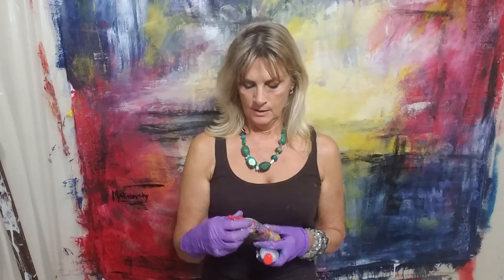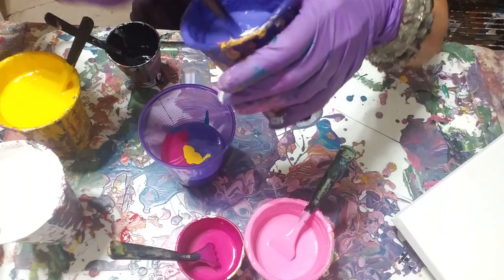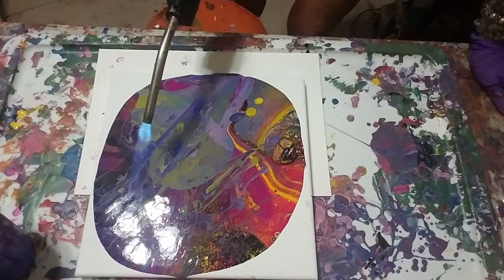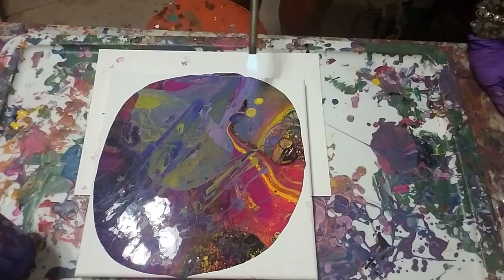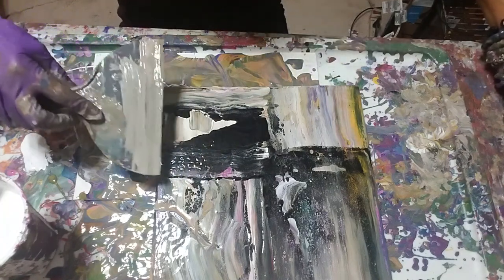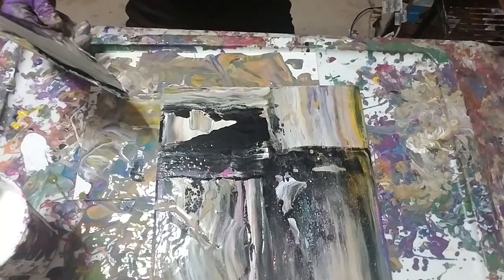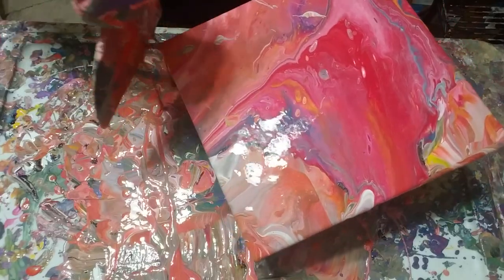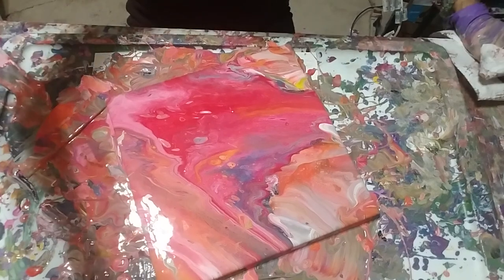POUR PAINTING FROM A FLIP CUP THEN SWIPING (90)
How I do a pour painting flipping over your cup "dirty pour" from your acrylic paints then swiping.